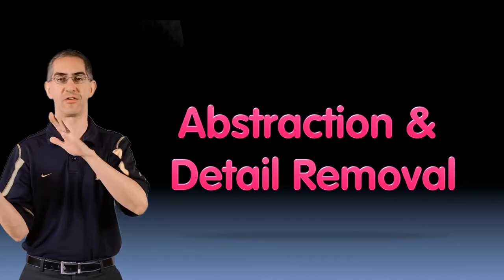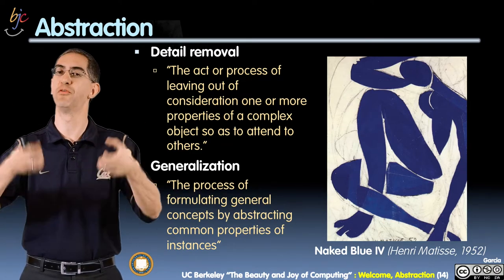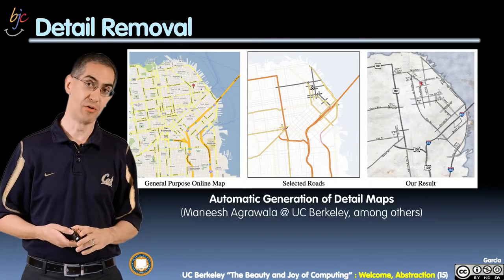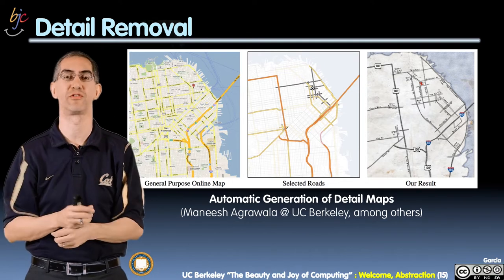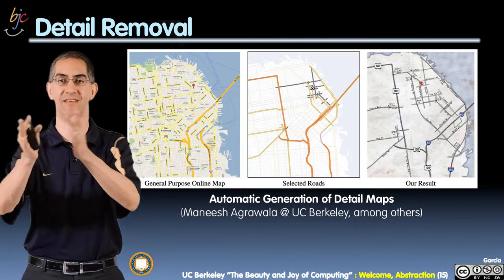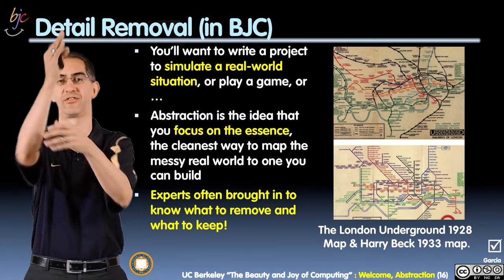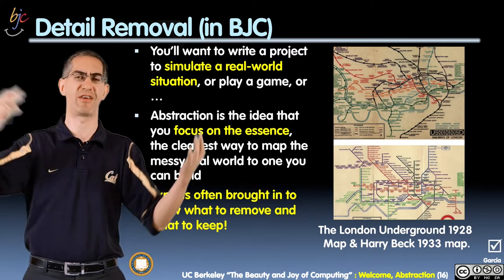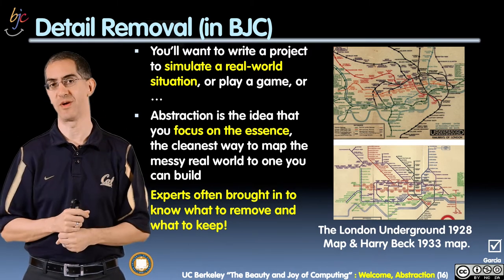[BJC.1x] Abstraction Part 2 : Abstraction & Detail Removal